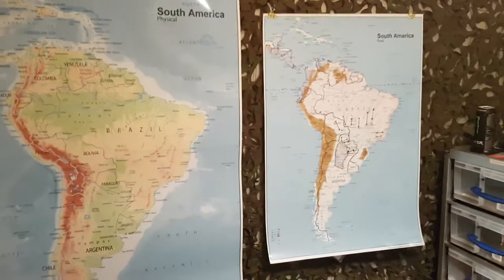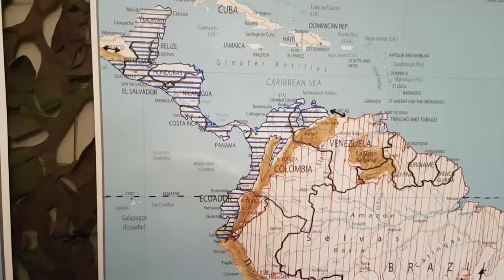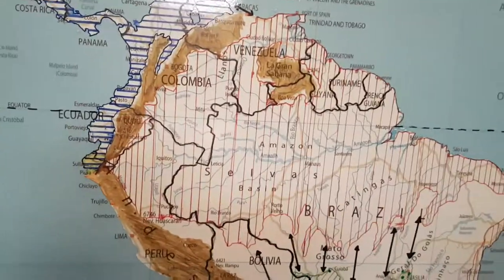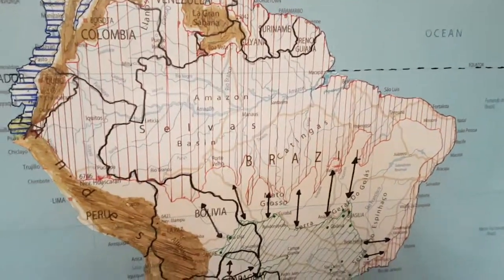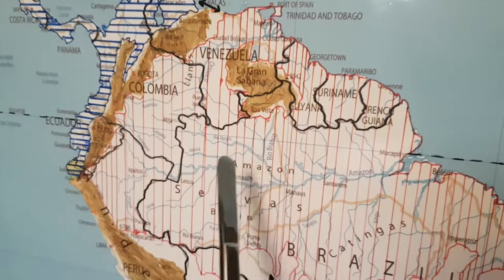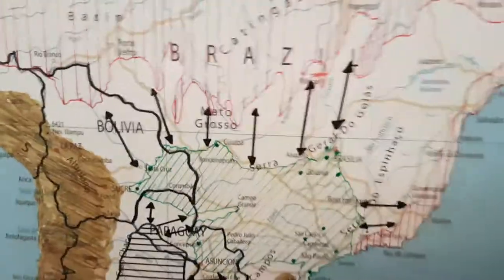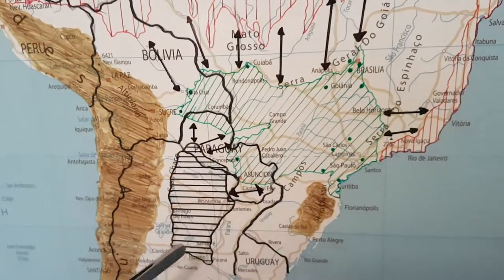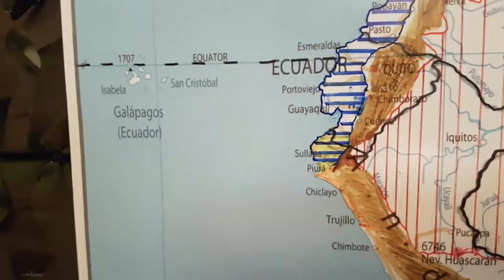Boa constrictor sub species (a Brief look)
A quick video made up for a friend on YouTube "the serpants cave" to help learn more about the Sub species of Boa constrictor. Hope this helps, although it was rushed.